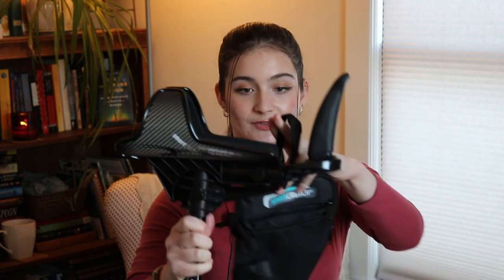SmartCrutches - gimmick or game changer? | Best crutches for Ehlers-Danlos Syndrome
These SmartCrutches have replaced walking sticks for me, but they are definitely not going to work for everyone. This is what I wanted to know when I was researching these. I hope it will help you decide if Smart Crutches are right for you!

This video is not sponsored, I bought these with my own money. :)

You can buy these on Amazon but I bought mine directly from the company!